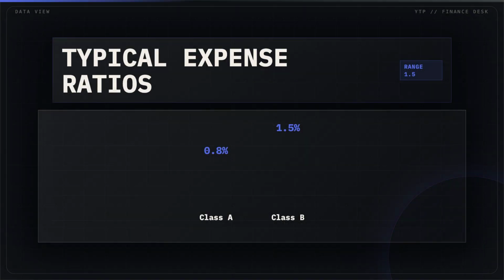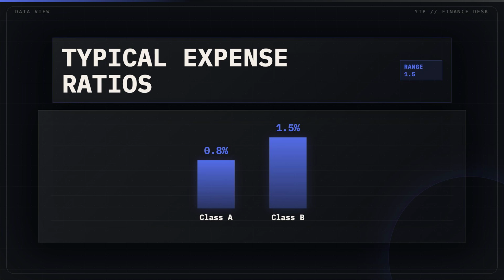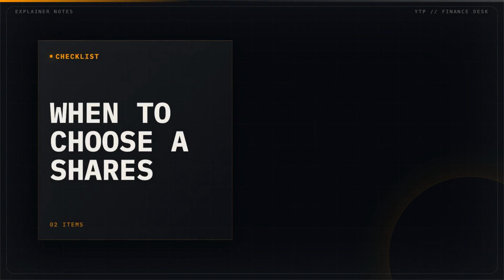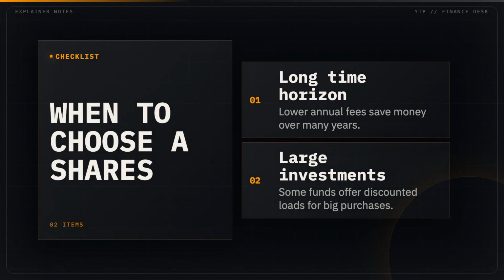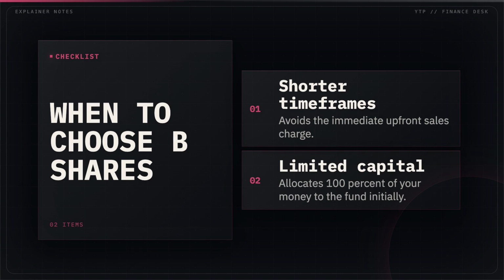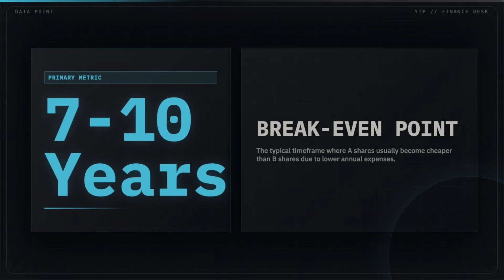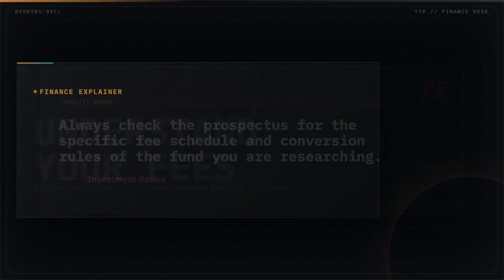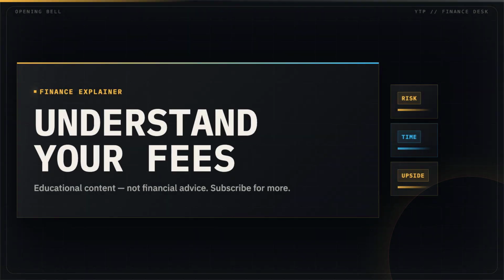A Shares vs B Shares: Investing Differences Explained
Learn the core differences between Class A and Class B shares, including voting rights and price structures, to better understand how corporate equity works and watch the full breakdown here.